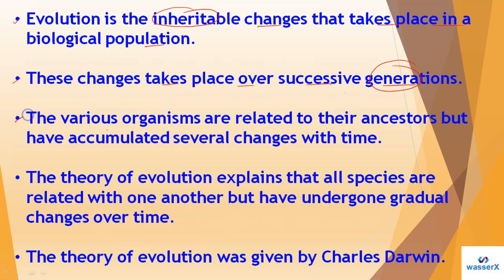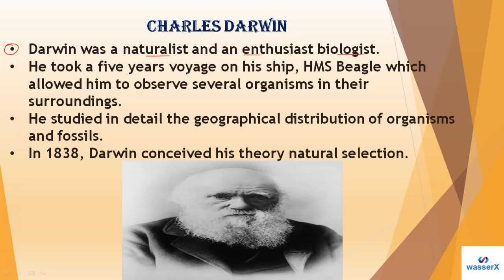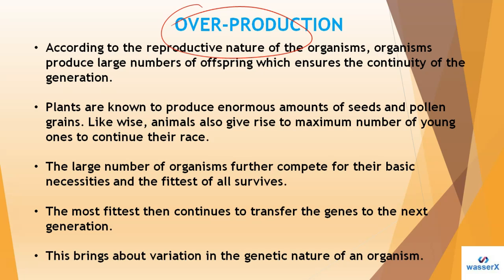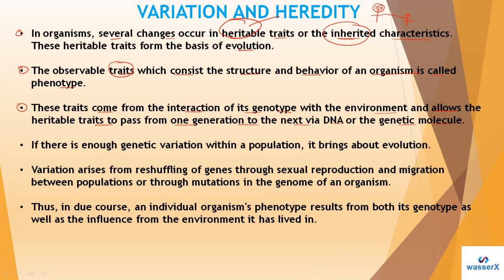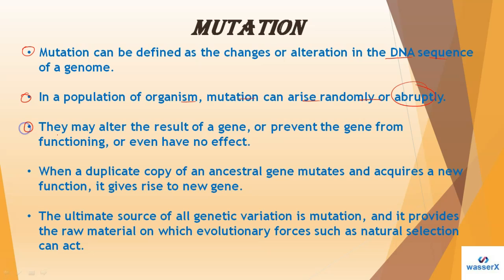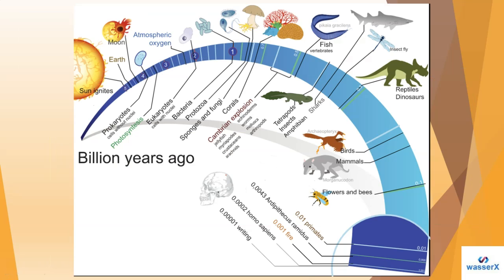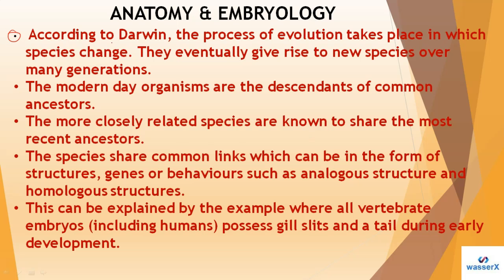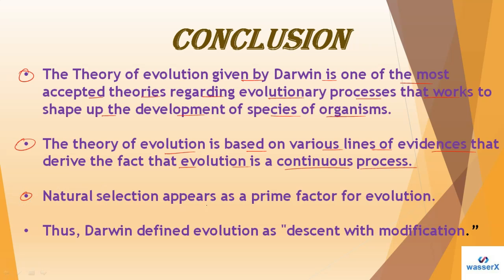Evolution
Revision for WASSCE, NECO, SSCE and JAMB candidates